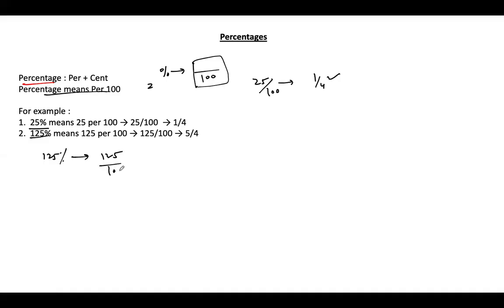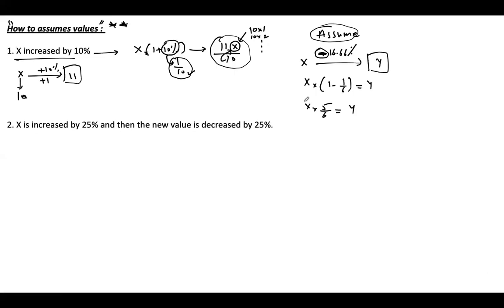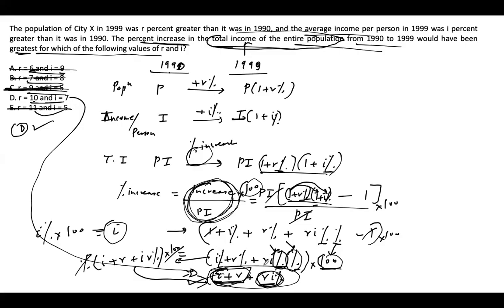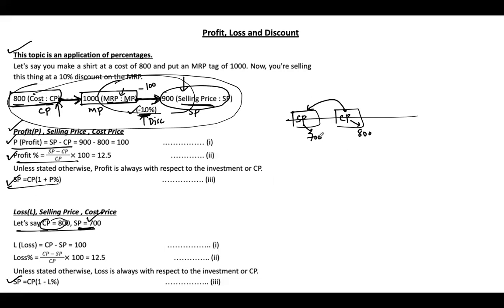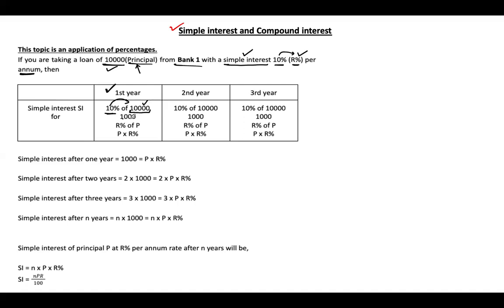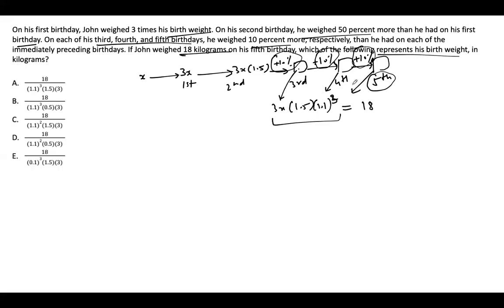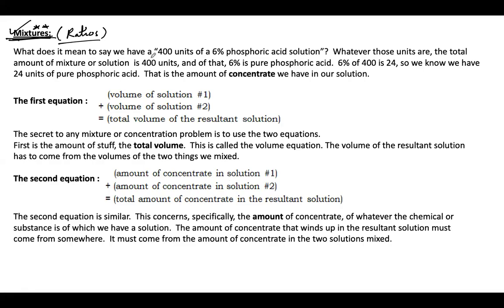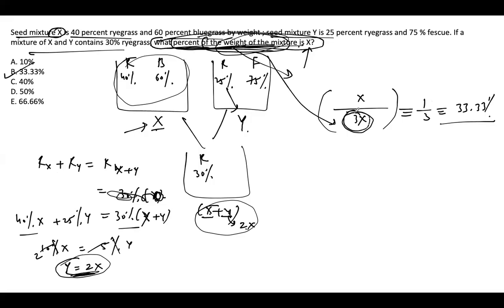Session 2 Arithmetic Part 1